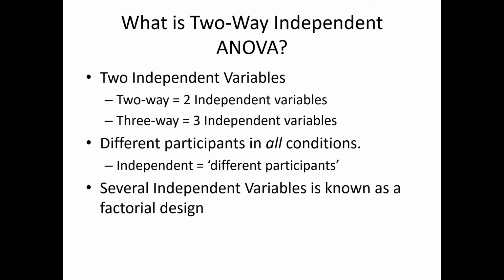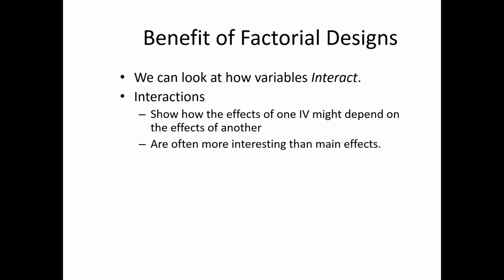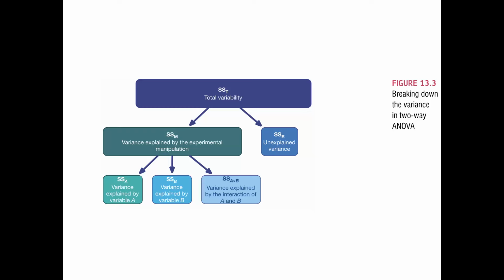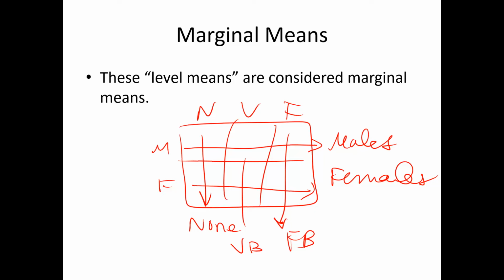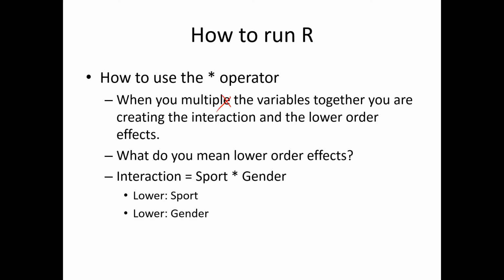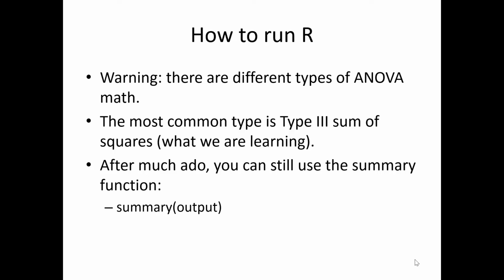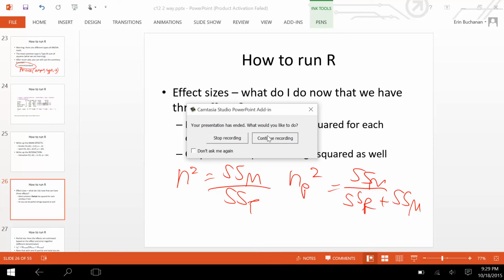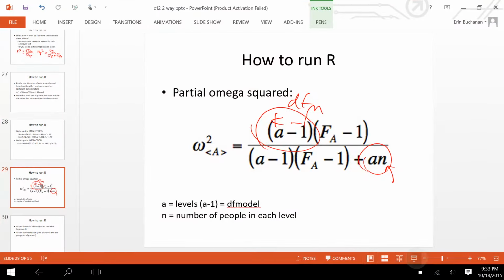R - Two-Way Between Subjects ANOVA Lecture 1